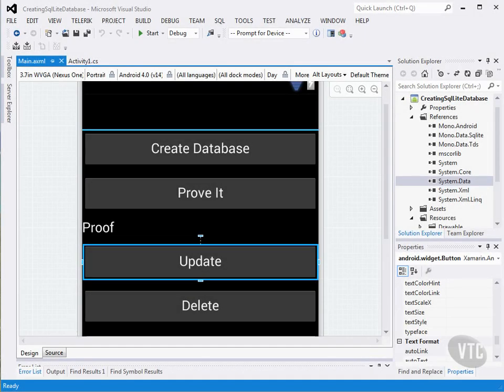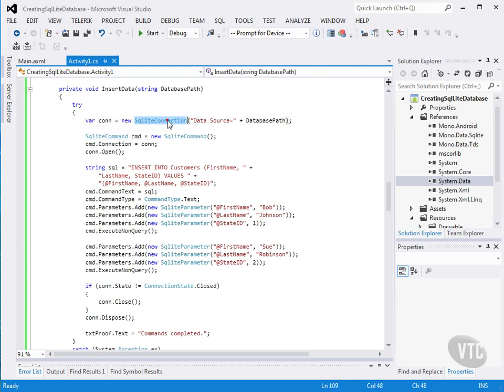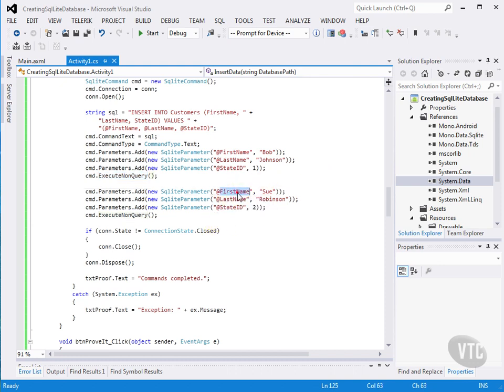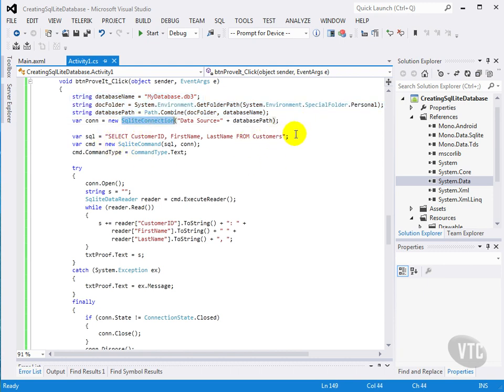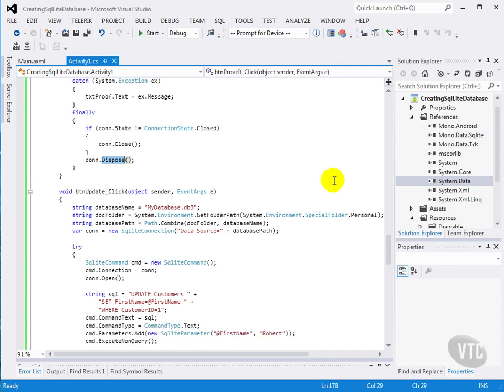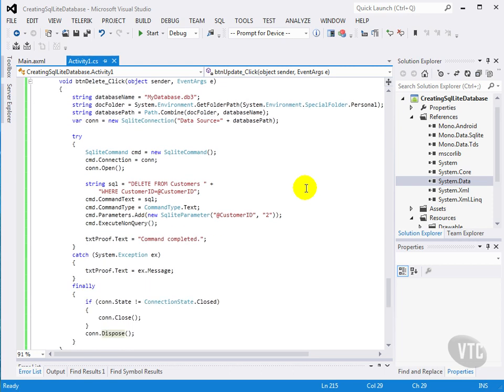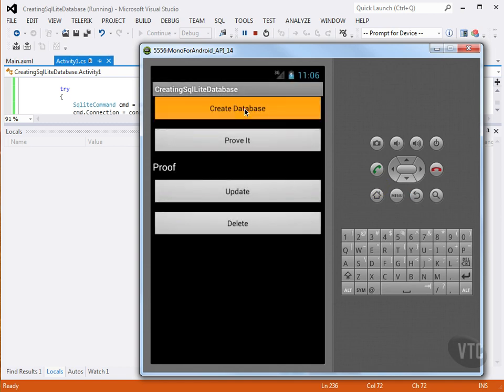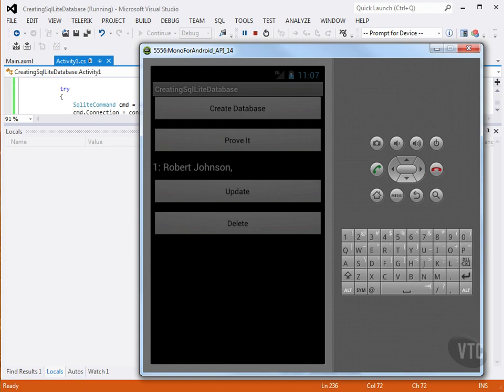40 CRUD Operations